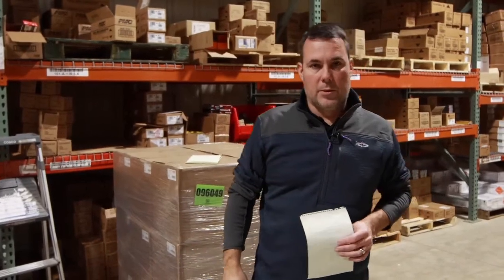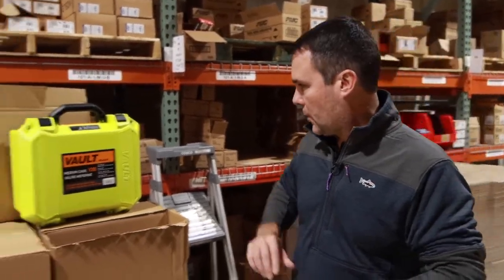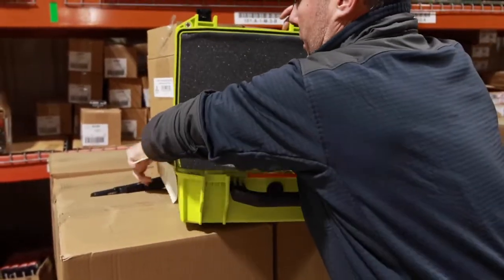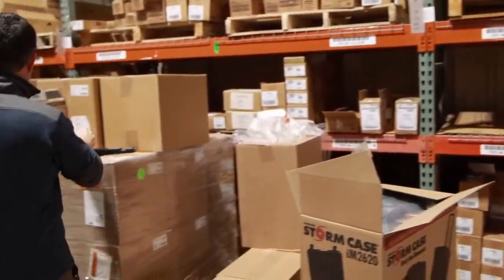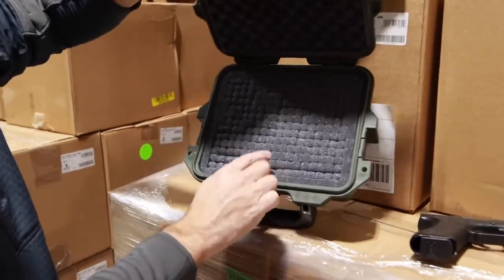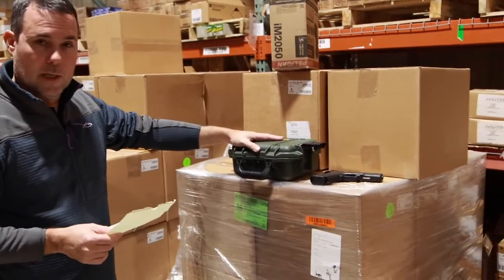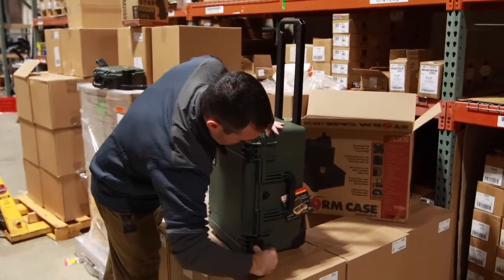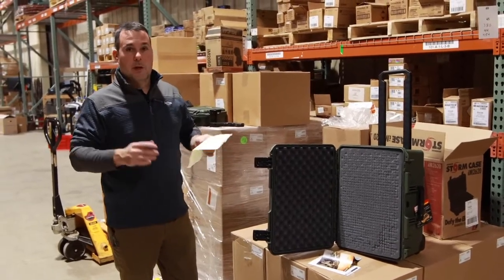Pelican Case Blowout at KYGUNCO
We have found another DEAL, this time on Pelican cases! These are in stock now at both louisville & bardstown locations and are only available IN STORE ONLY. Stop by one of our locations before these sell out!!